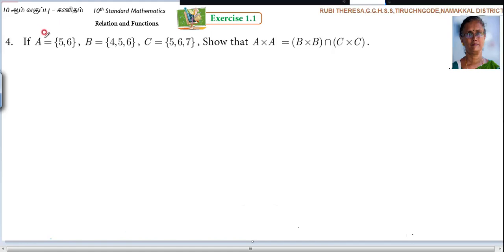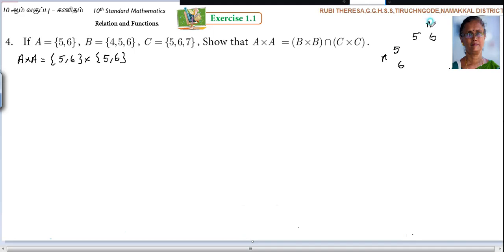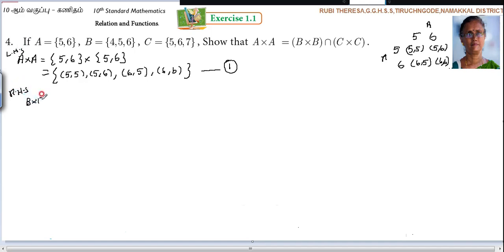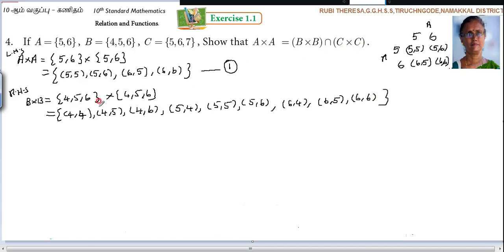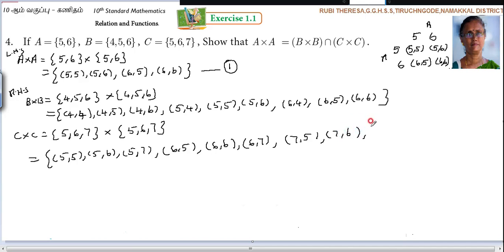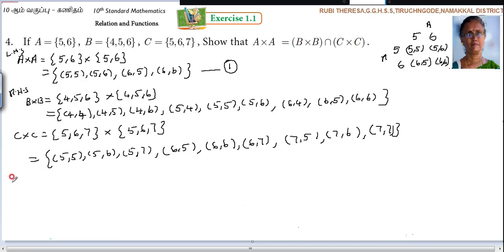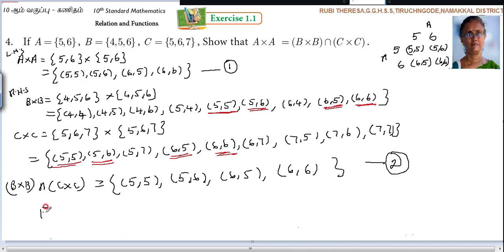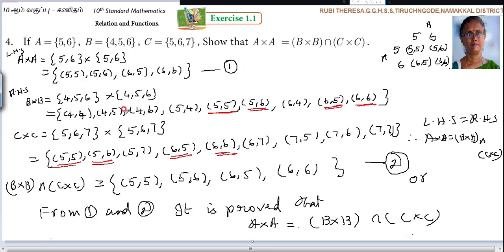10th _ Maths _ Exercise 1.1 _ Sum 4 _ English Medium